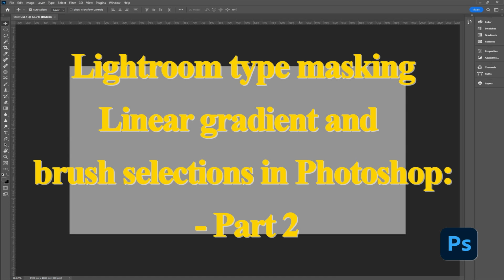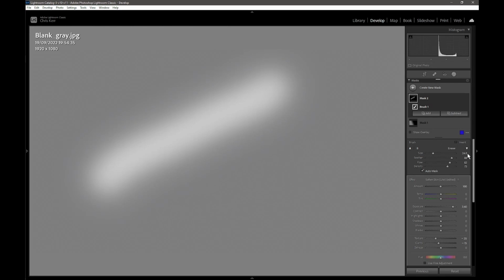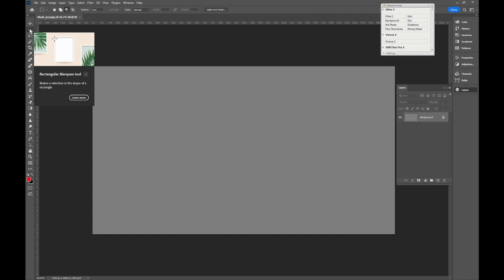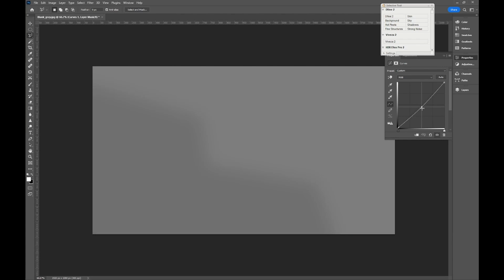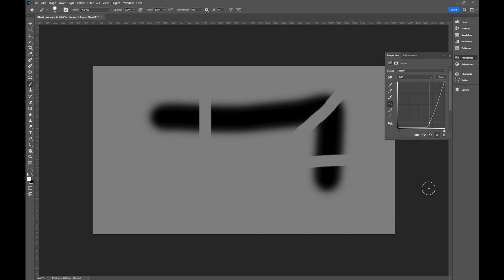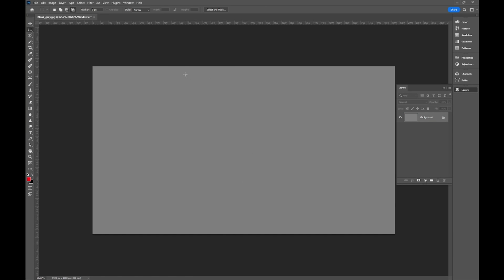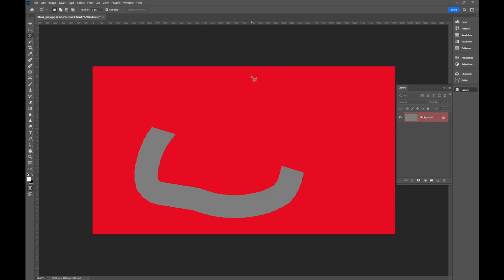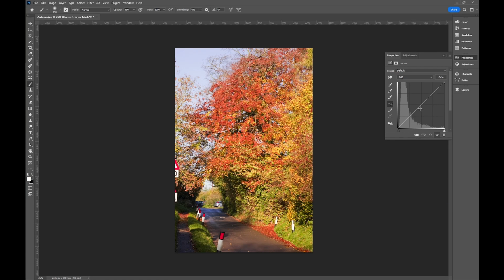Linear gradient and brush selections in Photoshop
This is the part 2 video about replicating Lightroom linear gradient and brush masks as selections in Photoshop.